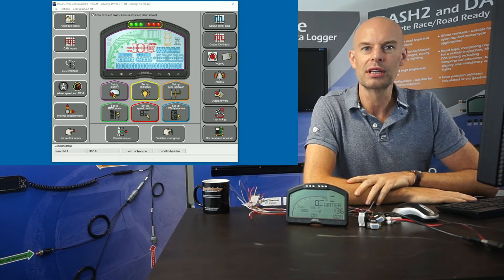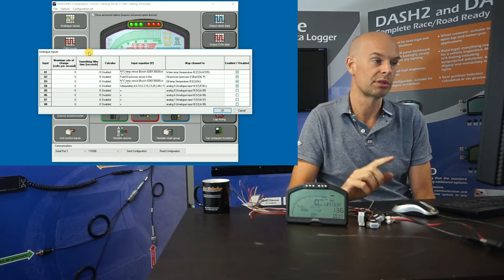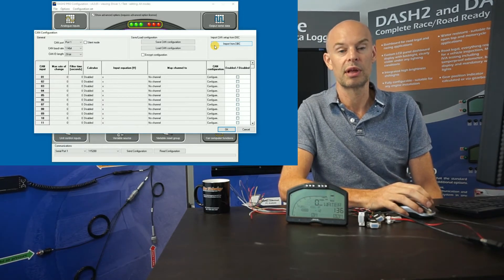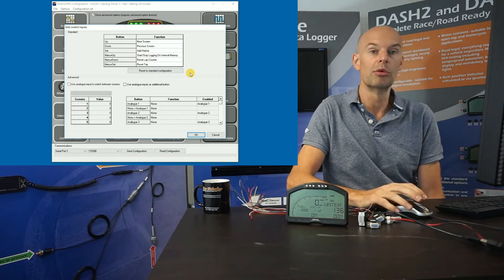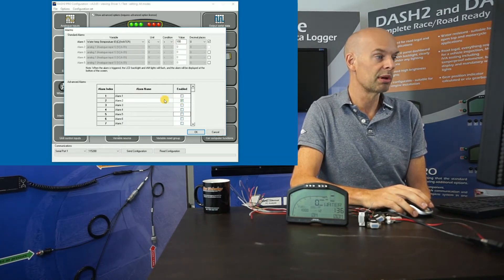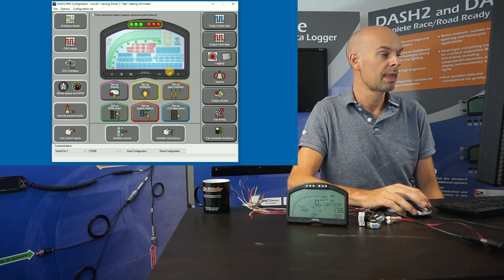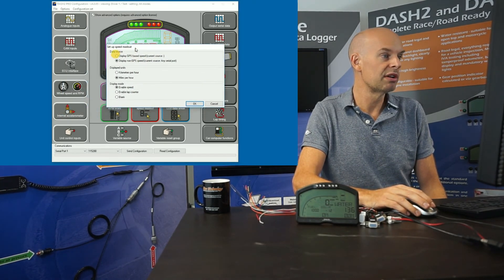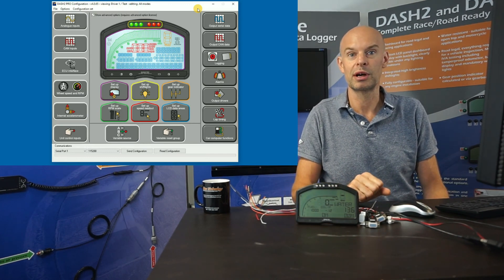Race Technology DASH2 PRO Configuration Software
A walk-through of the Race Technology DASH2 PRO configuration software, features and settings are explained with the software demonstration.